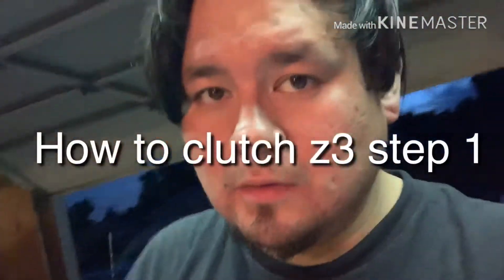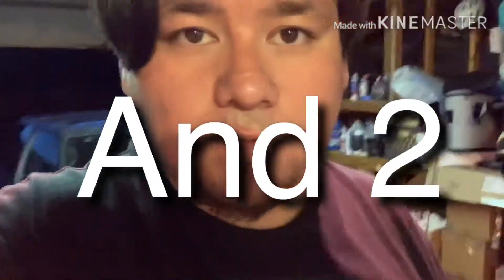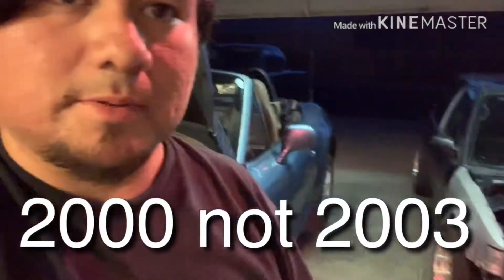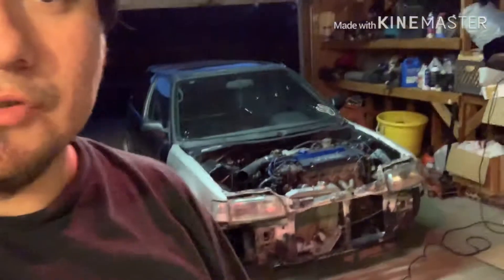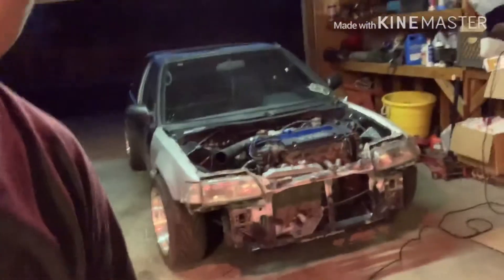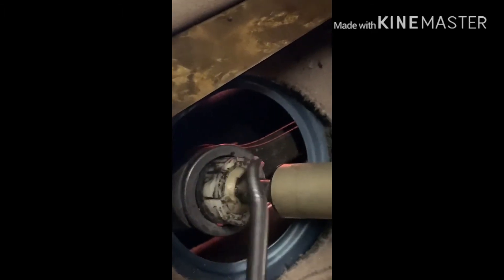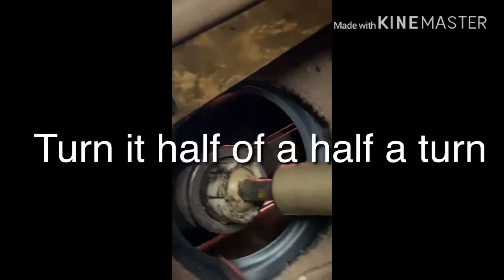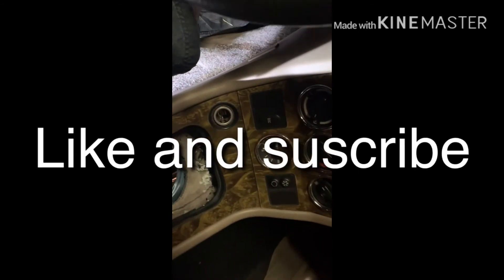How to : 2000 bmw z3 trans drop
Remove and replace clutch and throw out bearing step by step trans drop